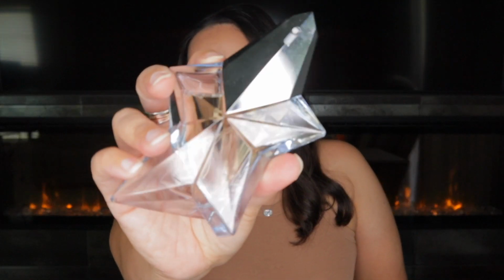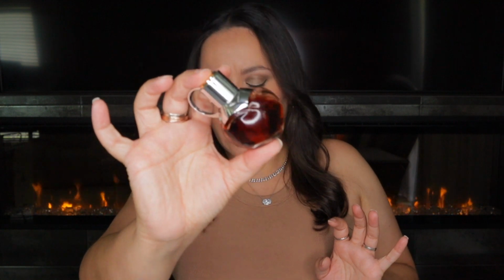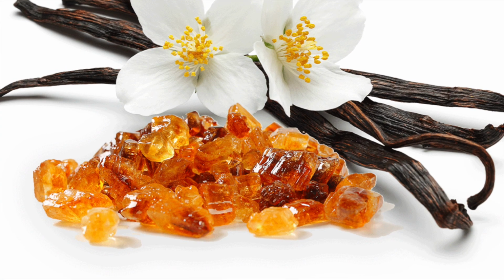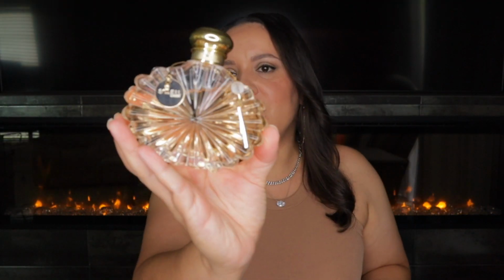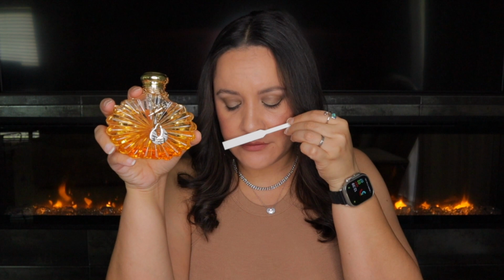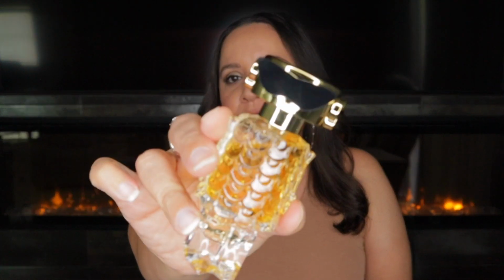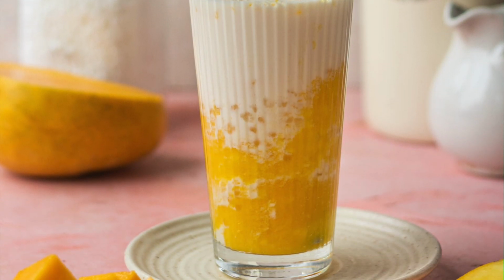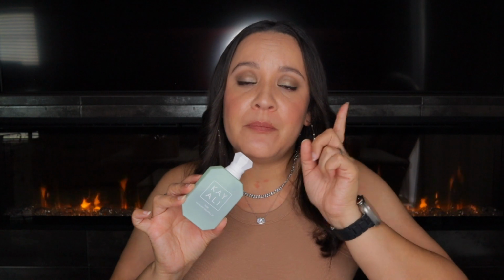Top Summer Gourmands 2023 | Hot Weather Approved!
| PERFUMES MENTIONED |
SDJ Bum Bum Cream
SDJ Cheirosa 62
SDJ Bikini Season
Mugler Angel EDT
Azzaro Wanted Girl
Kayali Vanilla 28
Valentino DBIR Intense
V&R Ruby Orchid
Lalique Soleil
Soleil Vibrance
YSL Illicit Green
PR Fame
MM Fleur de Lait
Yum Pistachio Gelato
Pistaché Cream

📌 SHOP MY COUSIN’S SHOP! SANSHELLS
Etsy Shop

📌 Melinda Maria

📌Ana Luisa

| SHOP MY FAVORITE PERFUME STORES |
📌 Discounters

Enjoy 10% of with Code: BECKY10

Let’s connect!

Some places I like to purchase perfumes at a more affordable cost are:

xo,
Becky